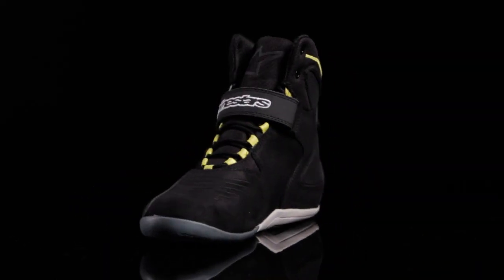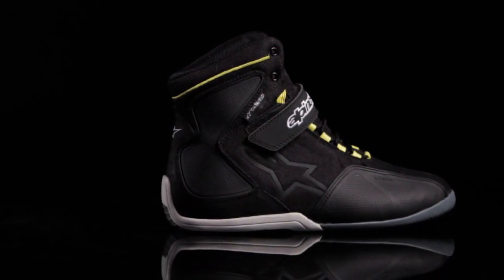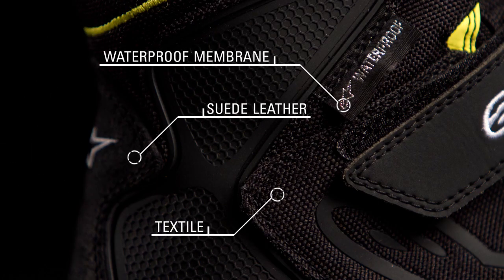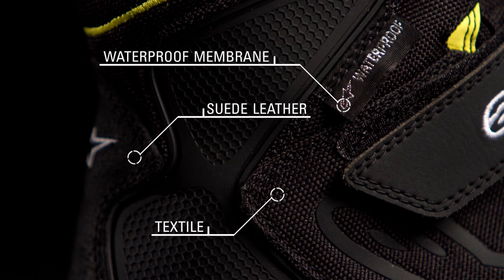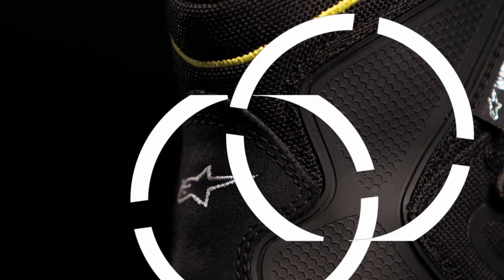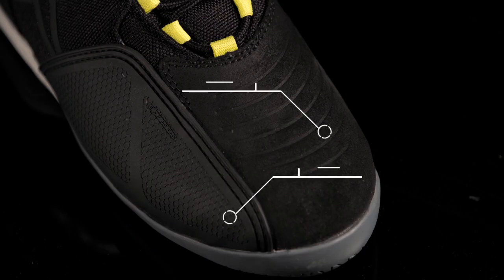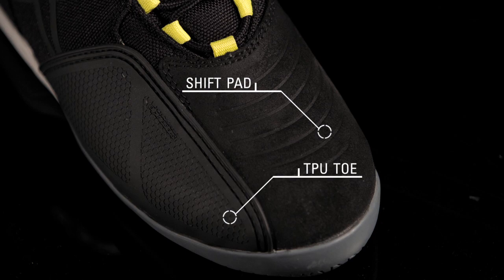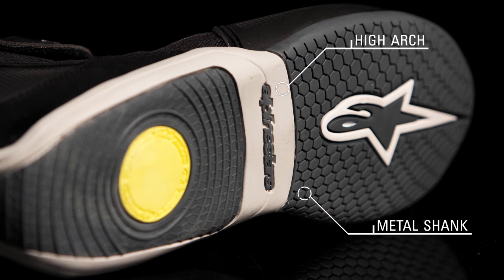Alpinestars Fastback Waterproof Shoe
Velocity meets versatility in the Fastback WP Shoe. The sleek lines of the Fastback incorporate a waterproof and breathable membrane for all-weather performance, while external TPR protectors and a shank reinforced sole provide assured protection for the city streets.